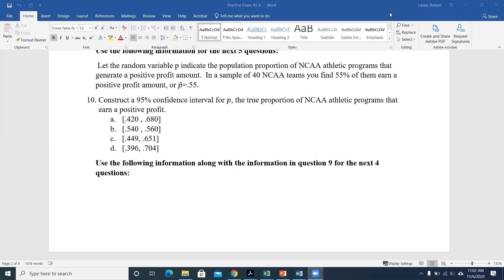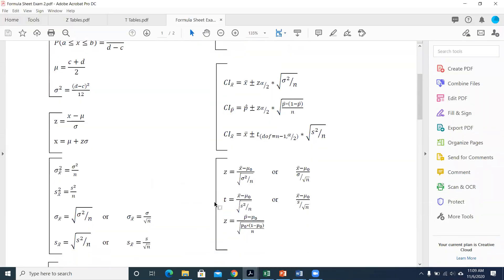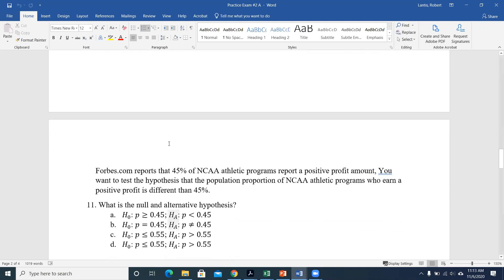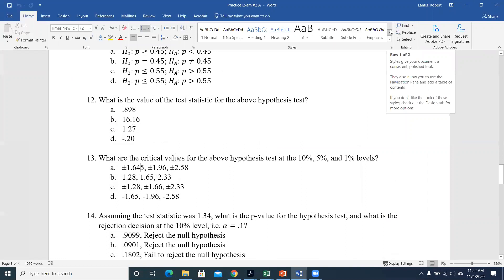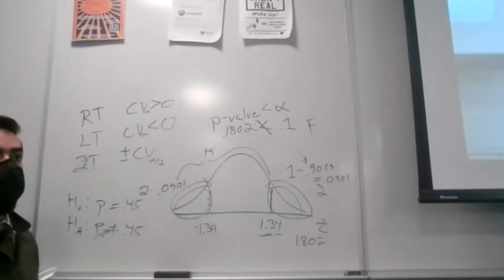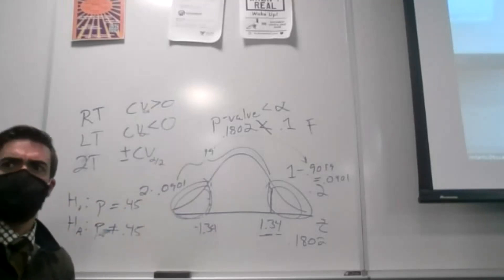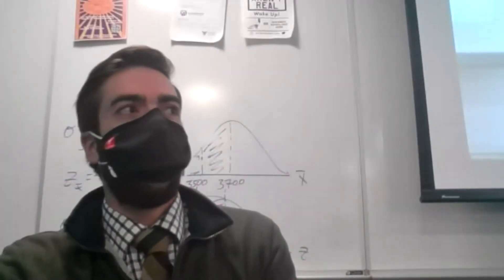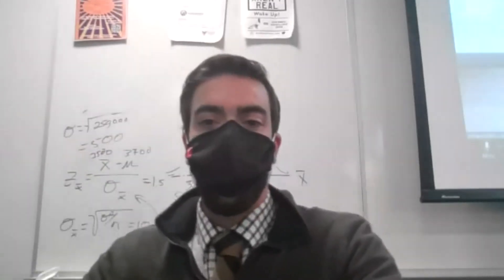11/06 Recorded Class Lecture Section 3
Exam #2 Review: Practice Exam A Questions 5-14